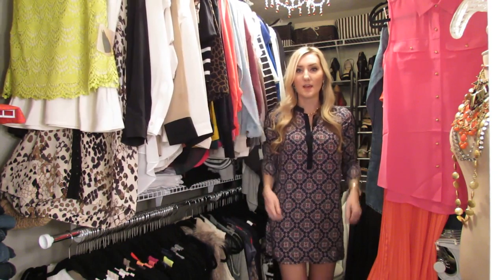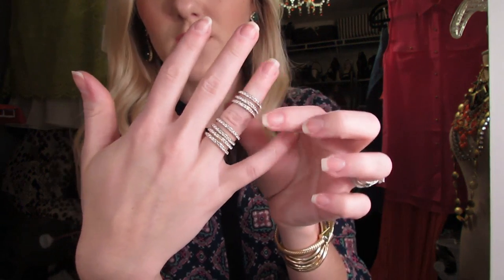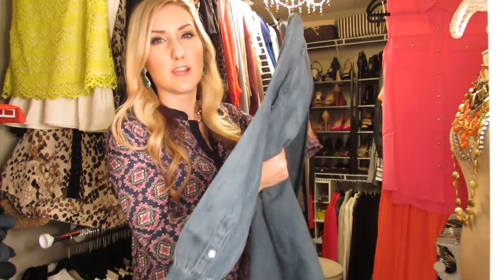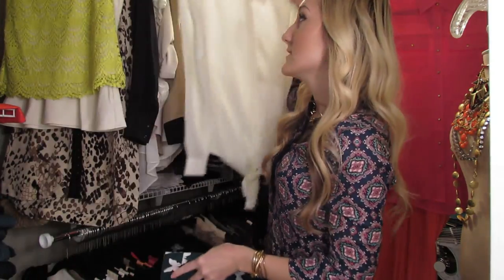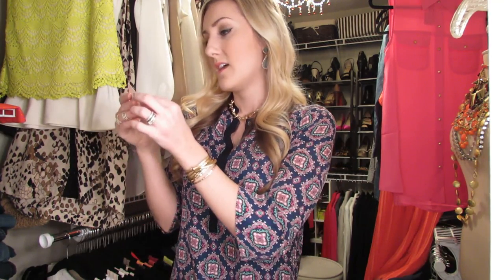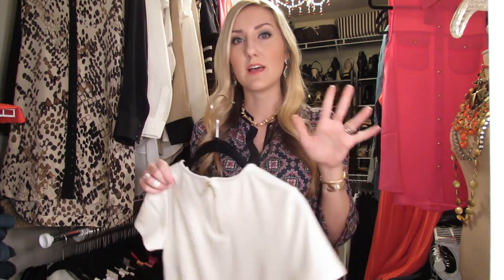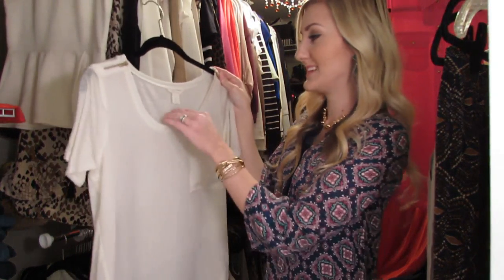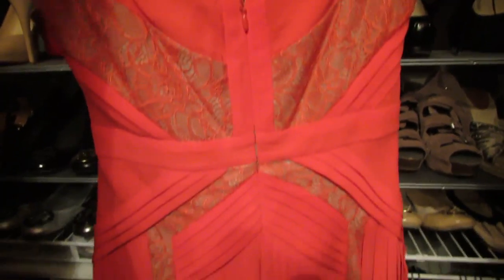New in My Closet! Spring Haul & Styling Tips (Forever21, JCrew and MORE)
Don't miss my latest HOME DECOR post on my beauty blog: Decorating with Mirrors...At My House

My Stuff:
dress: J. Crew
earrings: BCBG
double ring: Henri Bendel
spike bracelet: Forever21